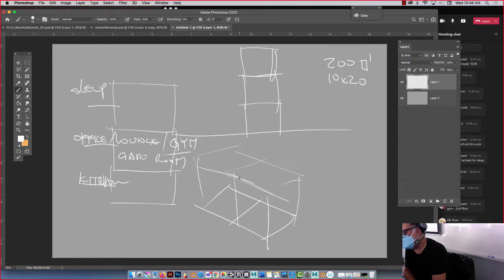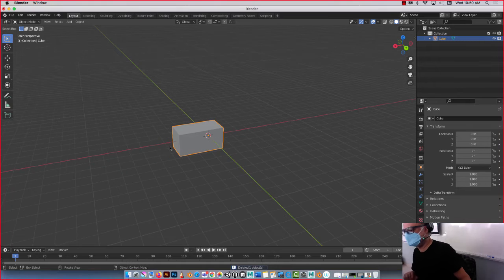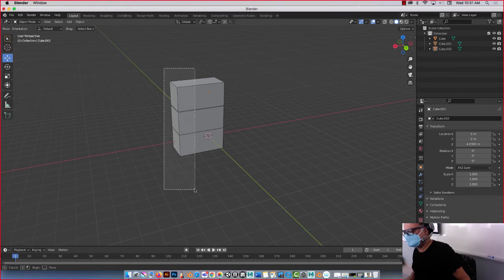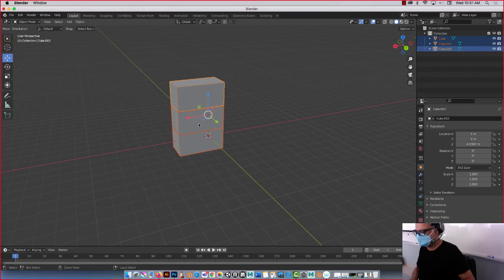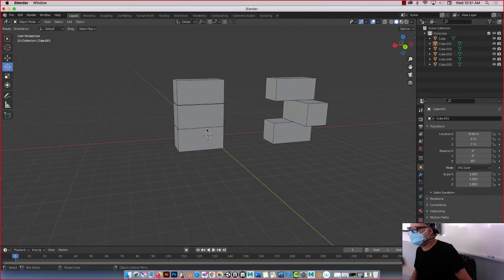Design Development Studies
Architectural Design Development Studies
Introducing concept development through creating simple 3D primitives, using @AdobePhotoshop and @Blender